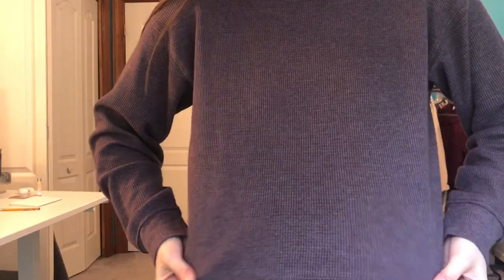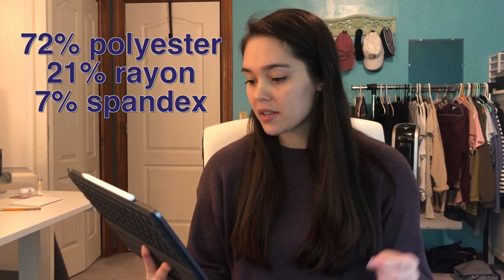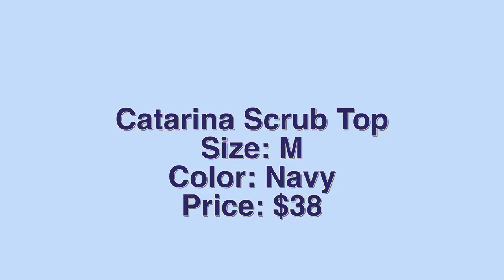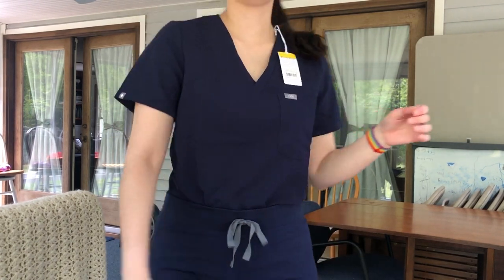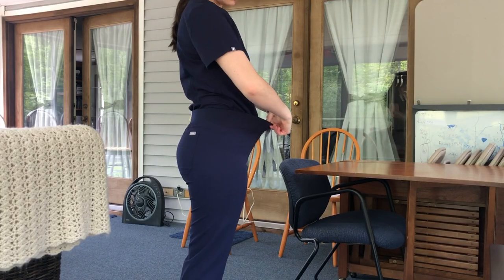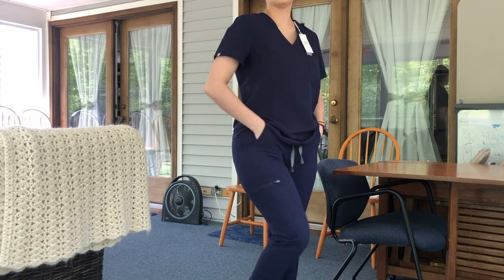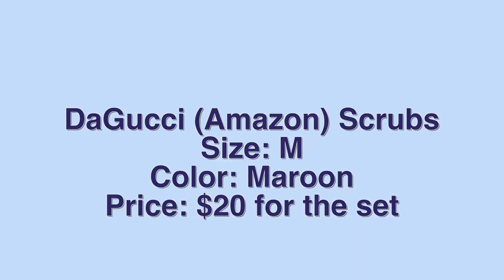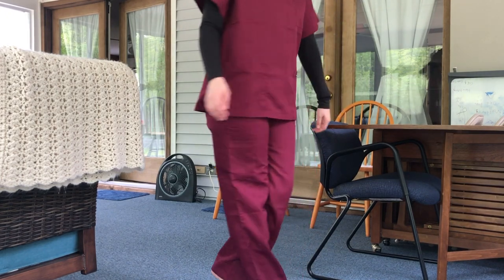FIGS Scrubs Review (UNSPONSORED - Worth the Money??)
My name is Ariella, and I make videos about my life as a first year medical student in the United States.

Today I am sharing with you a completely unsponsored Figs Scrubs Review! Everything shared in this video was purchased with my own money. I know that a lot of people wonder if these scrubs are worth the hefty price tag they come with. However, I thought it would be nice if I could share my honest thoughts on the pricing, sizing, and overall fit and function of these highly hyped scrubs!

Height: 5'5
Chest: 29 in
Bust: 34.5 in
Waist: 28 in
Hip: 42.5 in
Thigh: 21.5 in
Calf: 14.5 in
Inseam: 25.5 in